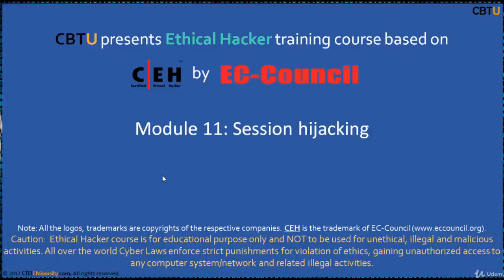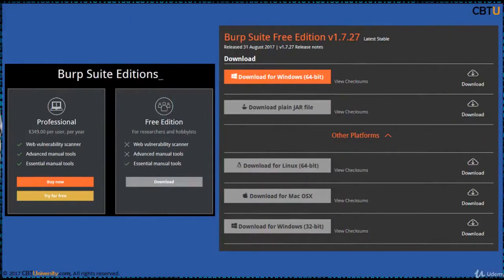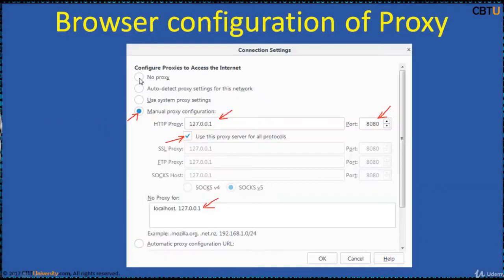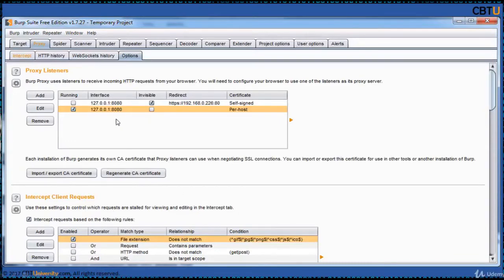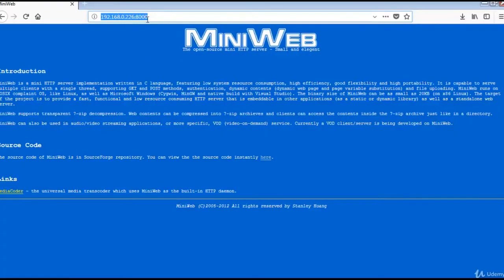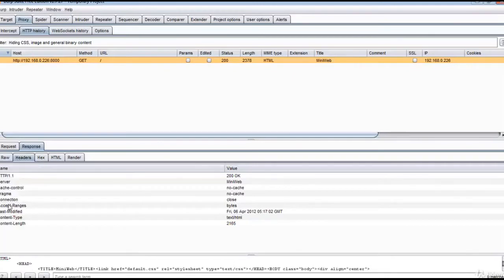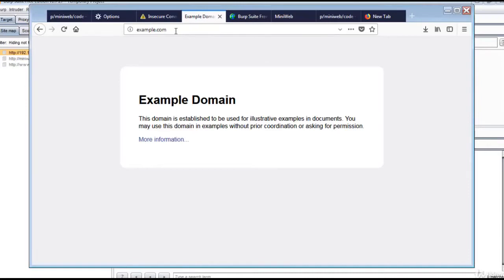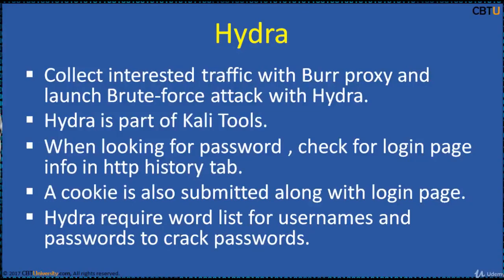CEH11-4 Burp Suite Proxy